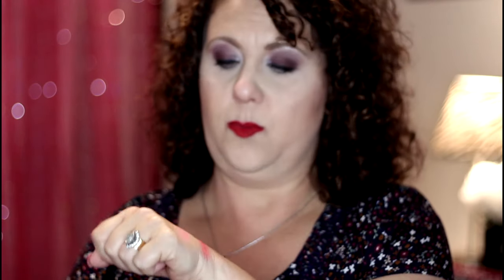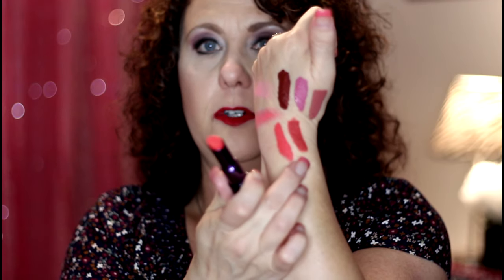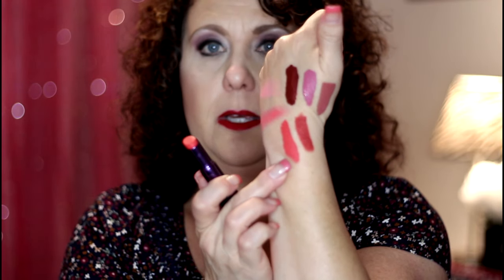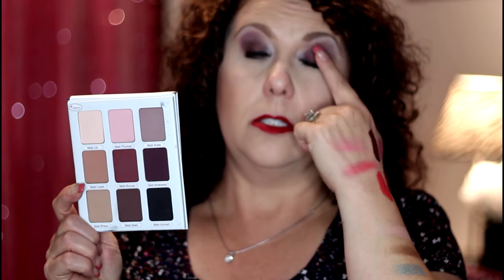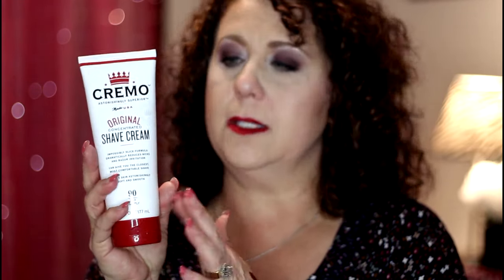Beauty Haul for May | mrspoterpeach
Lots of good stuff that I purchased during the month of May 2016

40+ Beauty Vlogger who loves all things beauty and shopping .  Hauls and Reviews  are my main focus.  I always give my true and honest opinion on all products and companies on my channel.

Category
Howto & Stlye

Category
Howto & Style